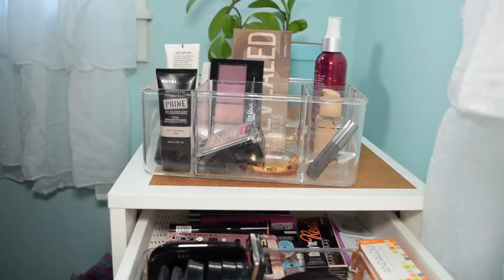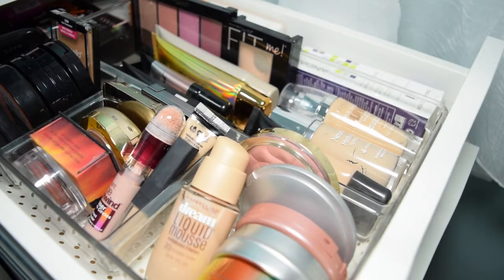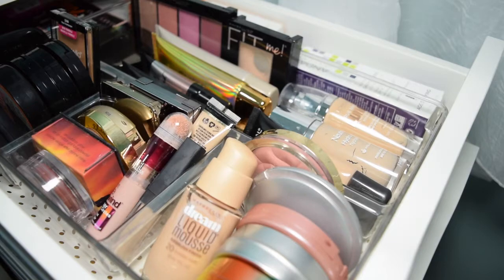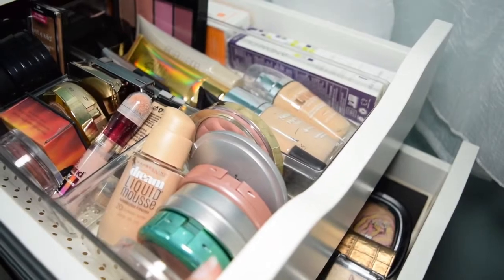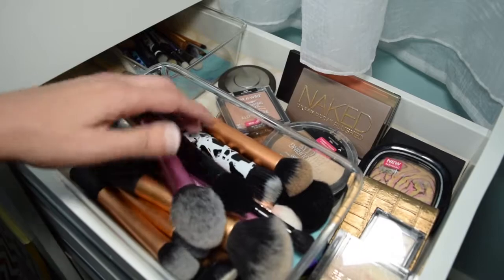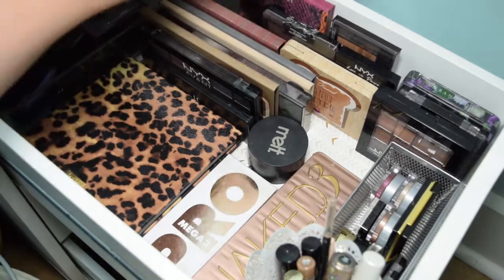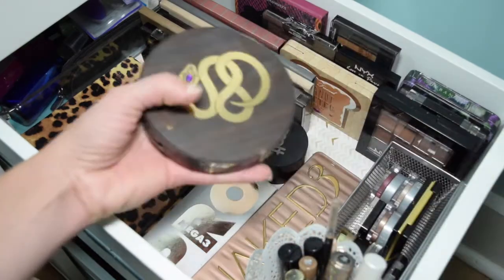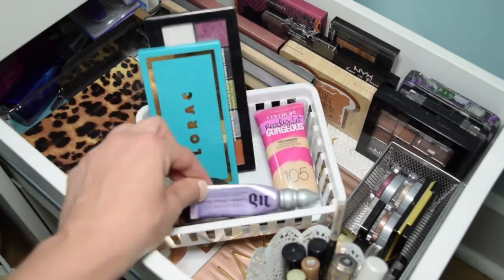Weekly Makeup Basket I Travel Edition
Hey all!! Check out the products I will be taking on my trip with me!